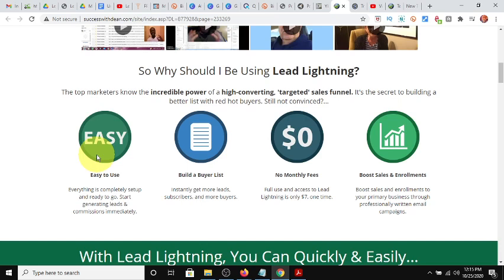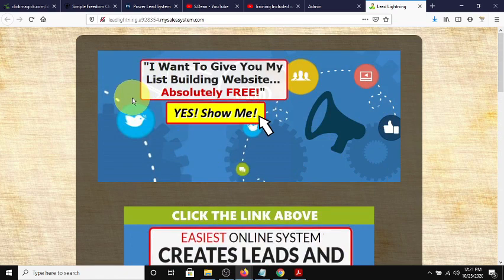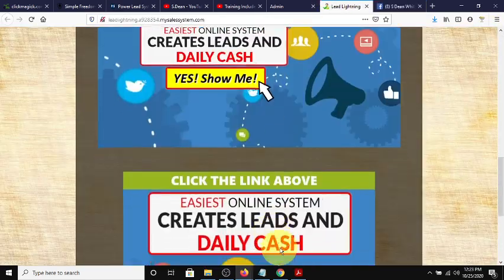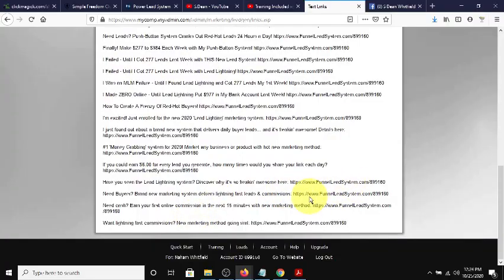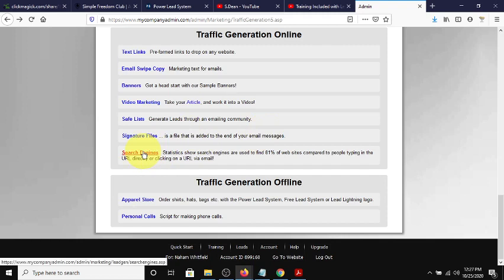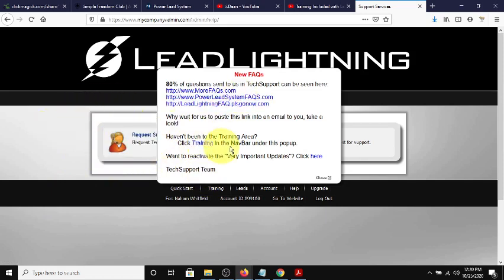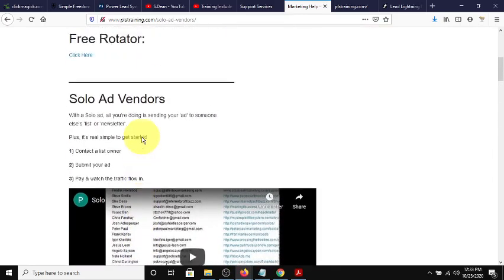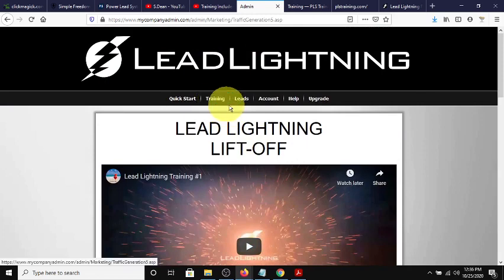Lead Lightning | Training included with Your Powerful $7 Business in a Box | Promotes Any Biz Opp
In this Video will show you all the Power Packed Training that is included with this one time $7 purchase is located, and give you a tip how you can get LEADS from your FB Profile.

Power Lead System is an all in one marketing system and business in a box designed to be beginner friendly all the way up to expert online marketer approved.

 Used to capture emails, build a list along with its free autoresponder, that promotes whatever sales page or website you want on the odd emails is a very under rate resource. AND IT IS FREE!
-Capture pages (various)
-Email Follow up Autoresponder: Promotes Lead Lightning and Primary Offer

-One time $7
-Earn $6 on every $7 sale
-Capture pages (various)

Great for network marketers, affiliate marketers, digital marketers, online business owners, entrepreneur minded people, traffic vendors, email list builders, product creators and just the average person who just wants to earn some extra cash online.

✔SIMPLE FREEDOM CLUB (FREE TO JOIN EARN $25 PER REFERRAL)

_______Learn How to Promote Using Google Ads/Bing_________

***If your looking for a way to PROMOTE ANY OFFER VIA TEXT & MAKE $100 DAILY

An Email List is your most valuable asset! So in this video I will show you how to connect a Capture page to the Skills Power System training offer using POWER LEADS SYSTEM. This will allow you to create an email list  for follow up as well as provide the training and the 100% commissions from Simple Freedom Club or any other program.